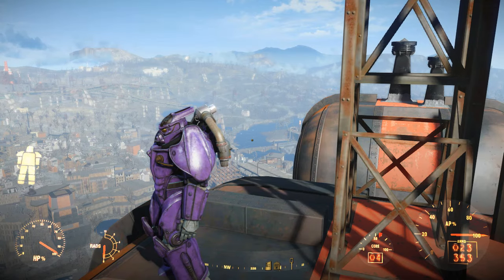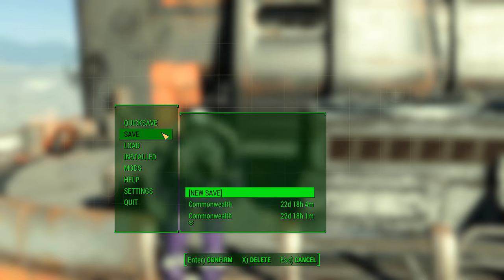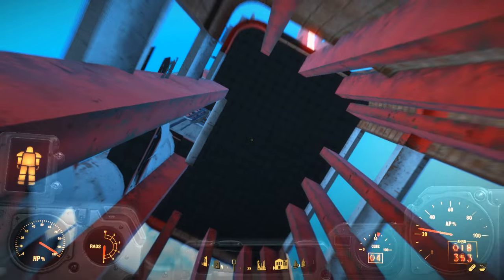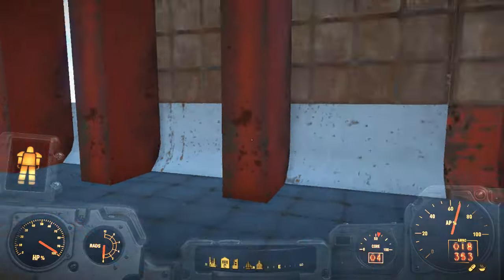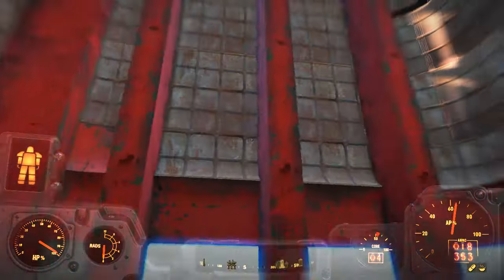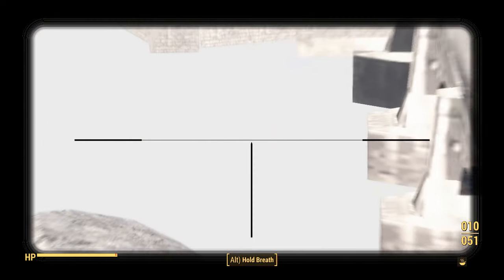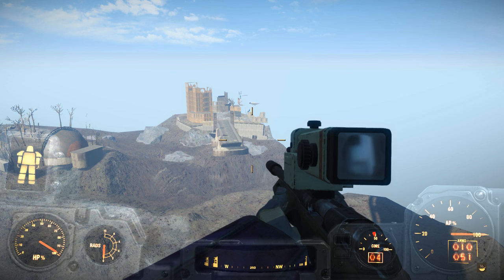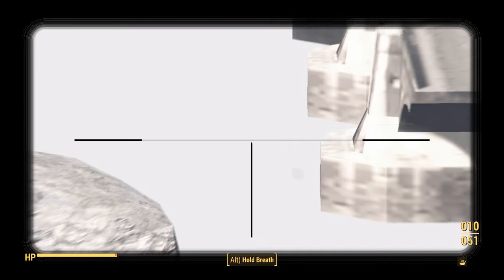Fallout 4 Mass Fusion Wall Breach Show's Institute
And today... I'm at Mass Fusion Tower, whilst jumping off the top and attempting to gain entry, found a wall breach.
As you may already know, wall breaches afford a different view of the game, it effectively shows you the lowest part of the map.

Speech error: The bridge, that I show, is next to Ticonderoga, not Lexington.

In this episode, Nick is my Companion.